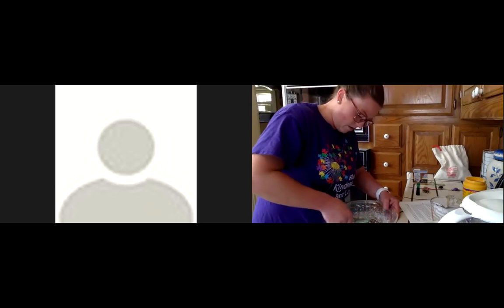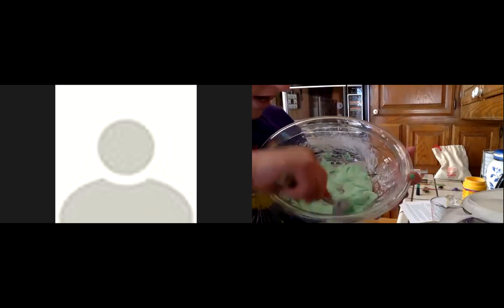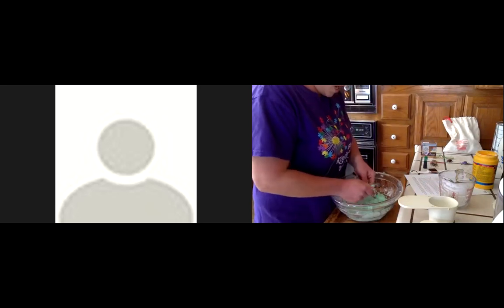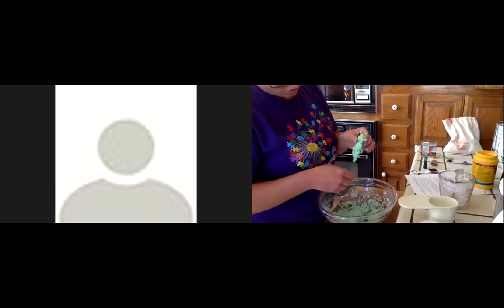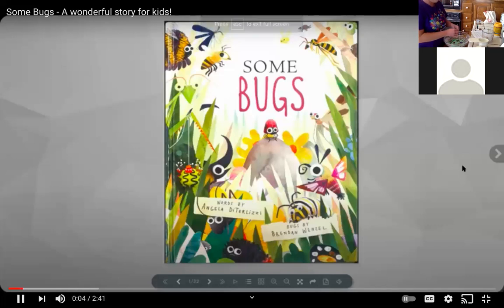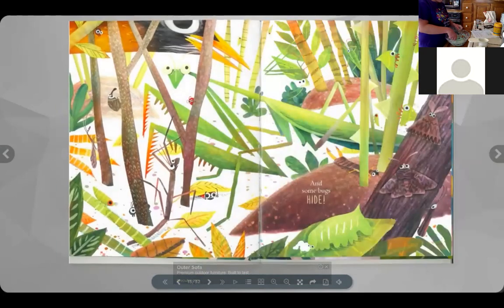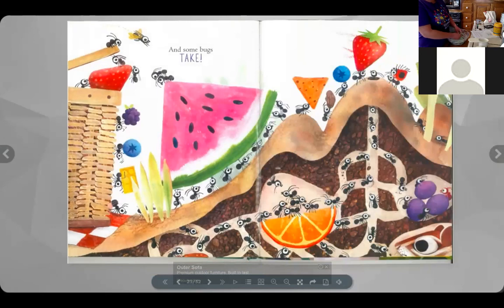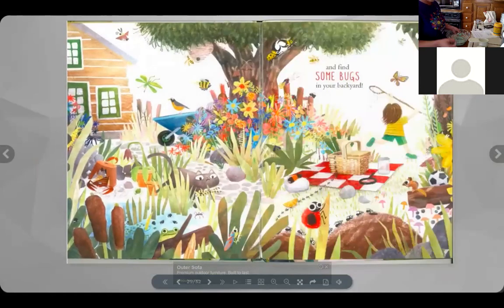Science Activity with Teacher Emma: Cornstarch Goo (Insect Edition)